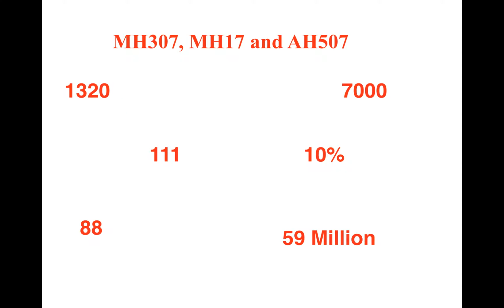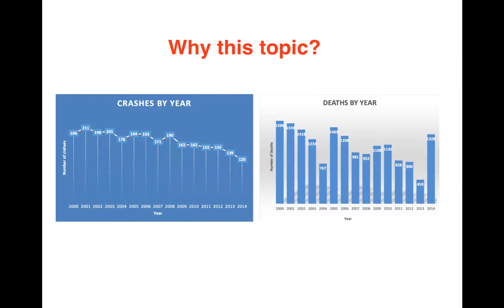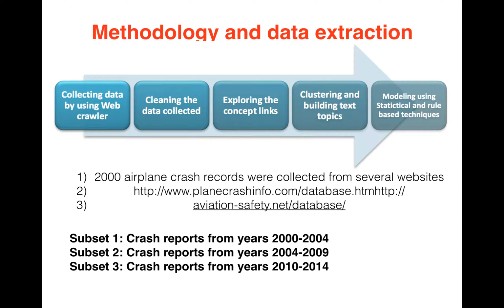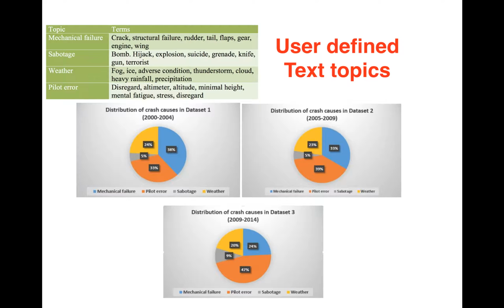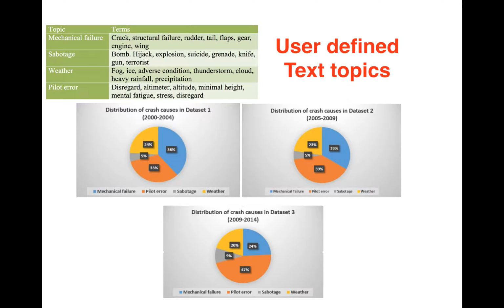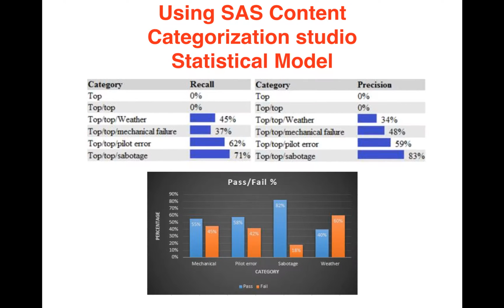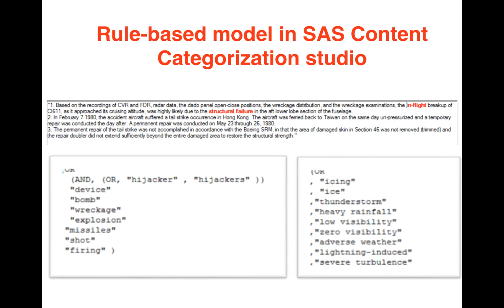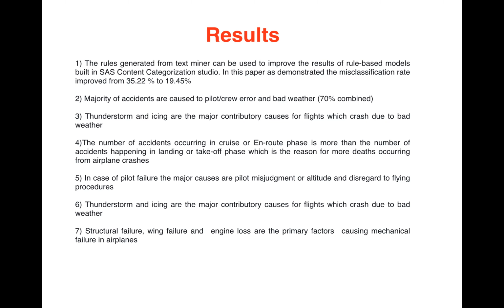Text Analysis and Content Categorization of Airplane crashes